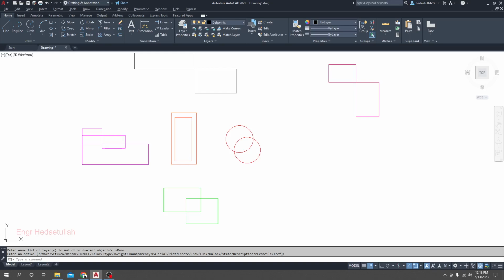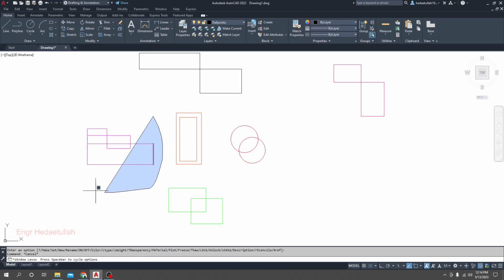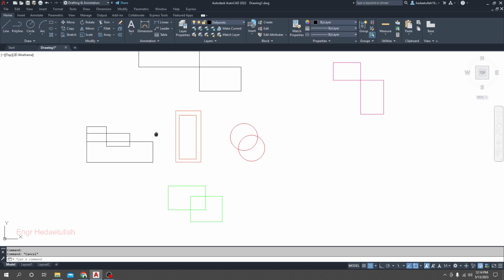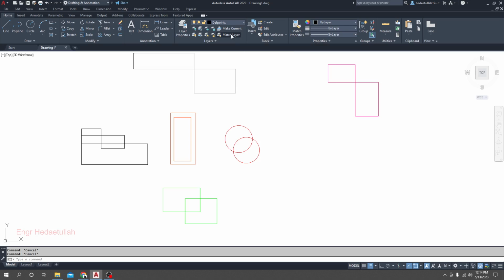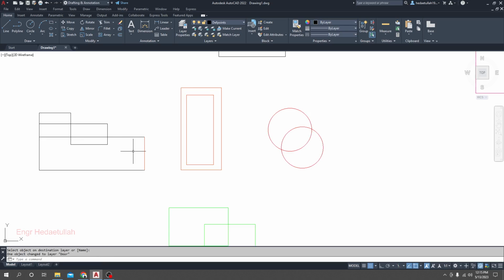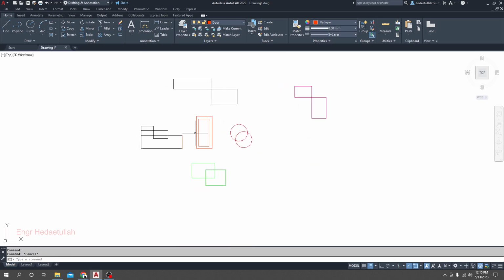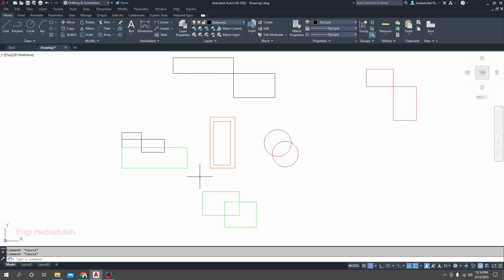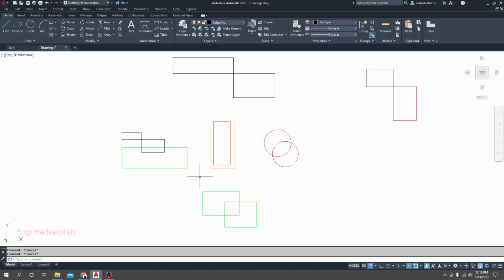6.5 Autocad 2025 tutorial for beginners (Step by Step) - Layer Match Properties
AutoCAD training
Layer Match Properties